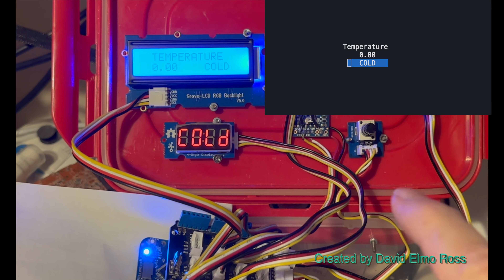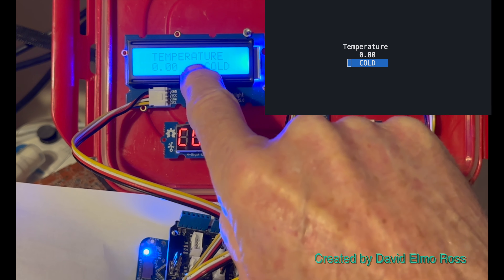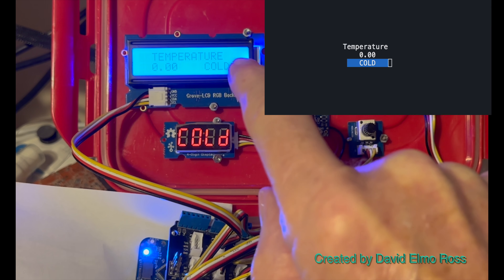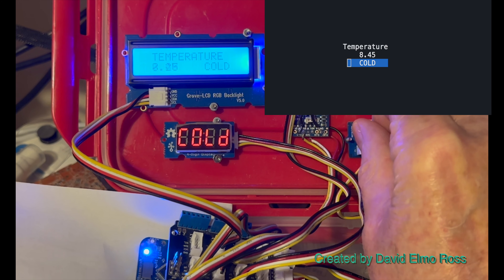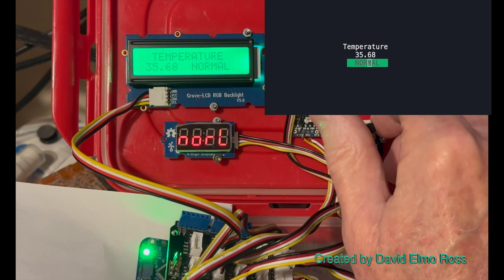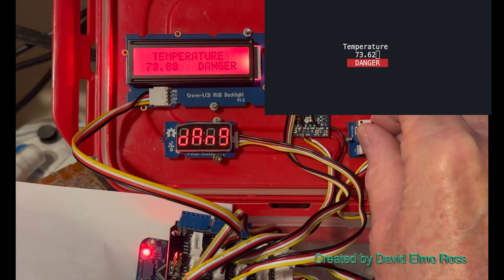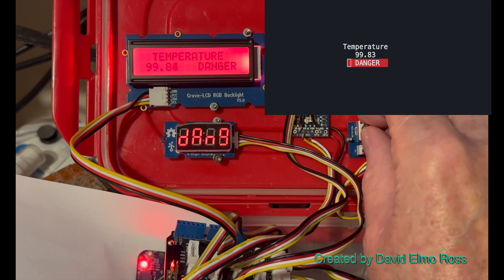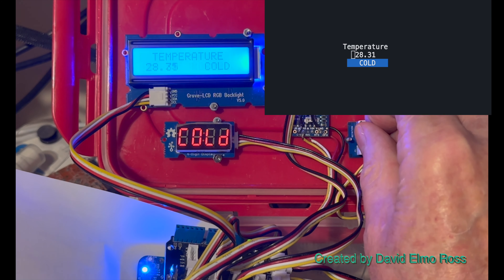TEMP CHANGES F2024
This is a short video showing a POT simulating temperature values from 0-99 degrees Celsius on the PC Screen, GROVE LCD. The LED, and LCD colours are blue for temp ranges from 00-33. The Grove 4 digit display shows COLd for this range as does the LCD and PC screen.
For range 33-66, PC Screen, LCD and LED show Green, and for the last range they show red.